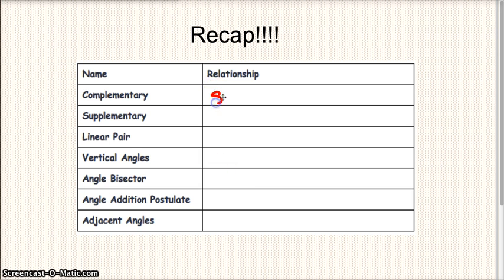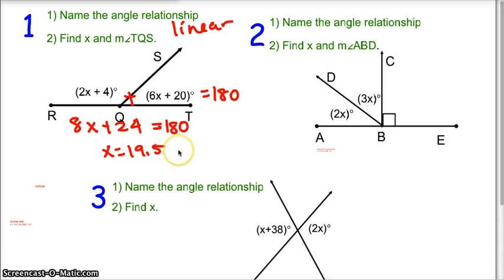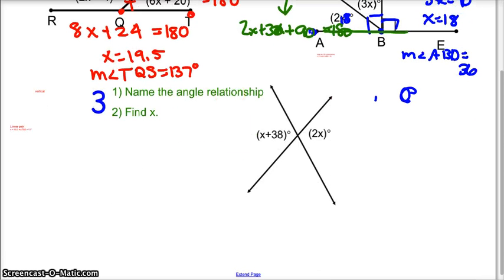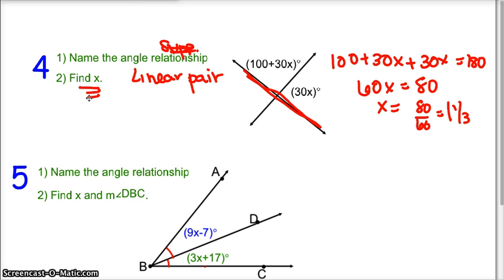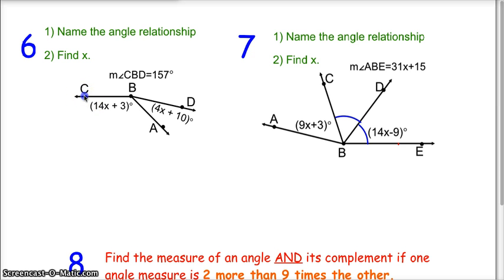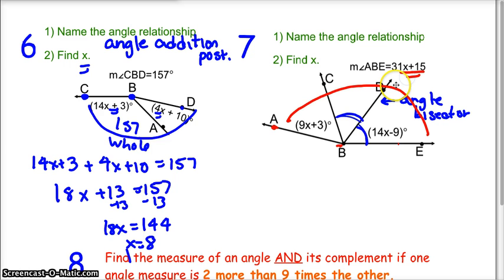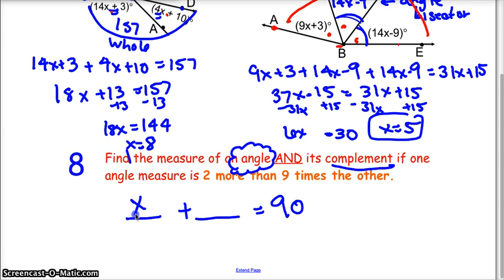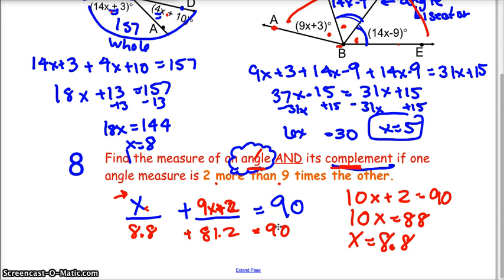u3L3 day 2 angle pair equations